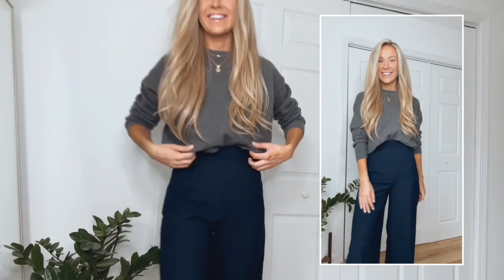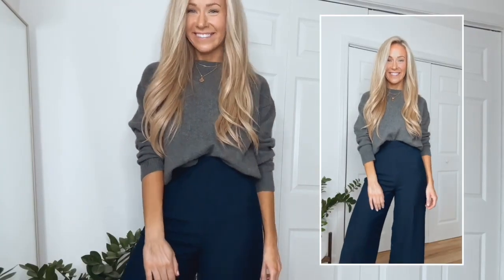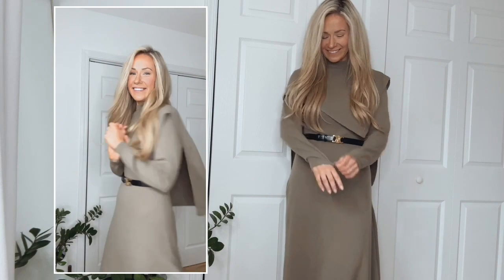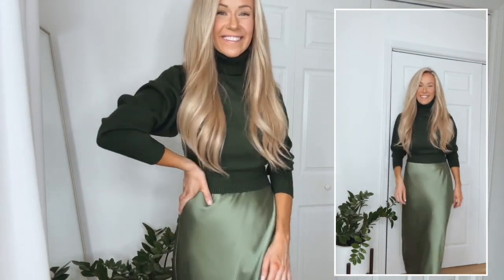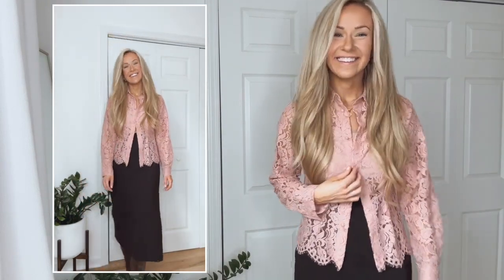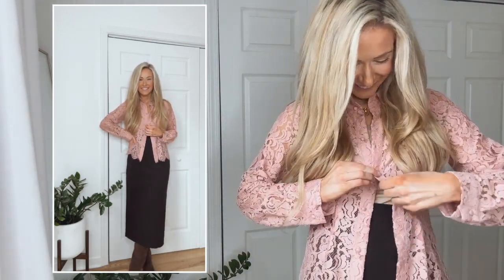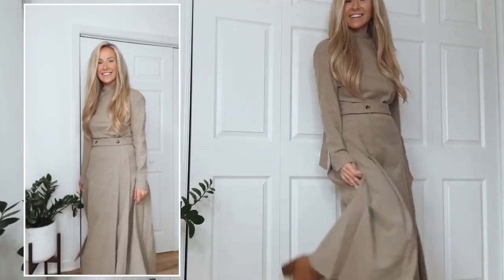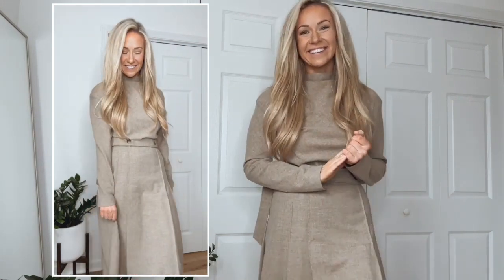ZARA TRY ON HAUL | January 2023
ZARA try on haul! Most of the items are included in the Zara sale! Below are the codes for the items:

-Gray cashmere sweater: 3644/101
-Navy blue culottes: 7149/245

-Cape dress: 9598/334

-High collar sweater: 5536/119
-Slip dress: 9256/305

-Lace shirt: 7484/207
-Brown straight skirt: 9479/286

-Fitted wool blend top: 9175/416
-Wool blend midi skirt: 9177/416

Privacy Policy: Please note that third parties (such as LTK) may serve content and advertisements on this site, collect information directly from visitors, and place or recognize cookies or other tracking technologies on visitors’ browsers. This does not add any additional cost to you, the customer. I encourage you to read more information on privacy and tracking through the LTK Privacy Policy and the FTC Consumer Guide On Online Tracking